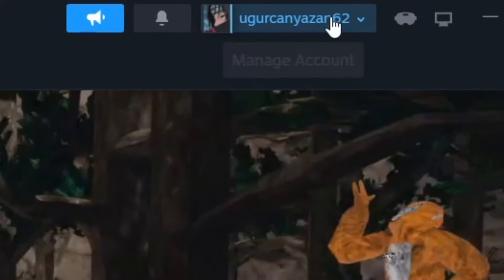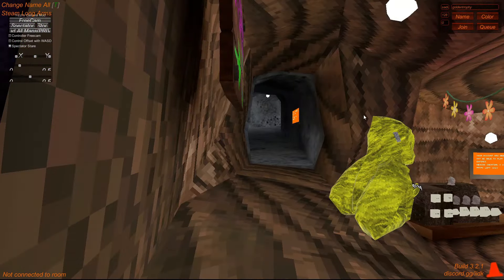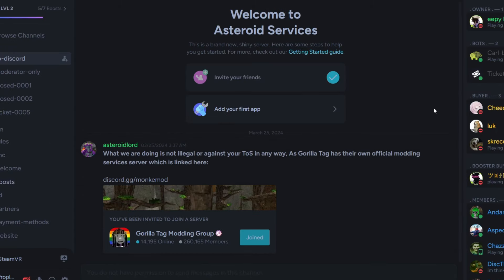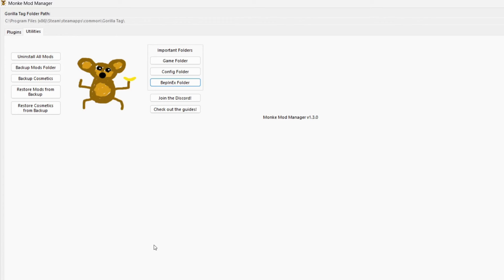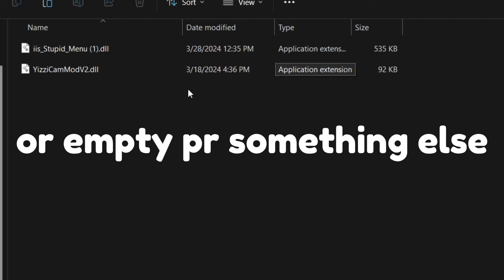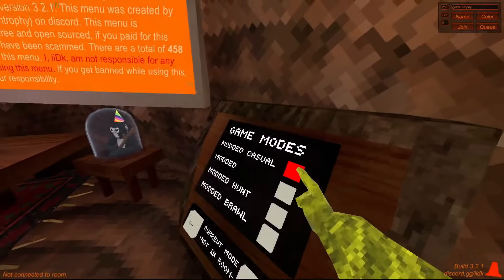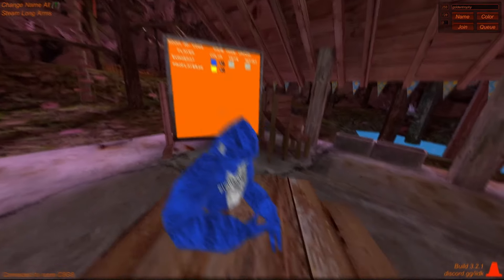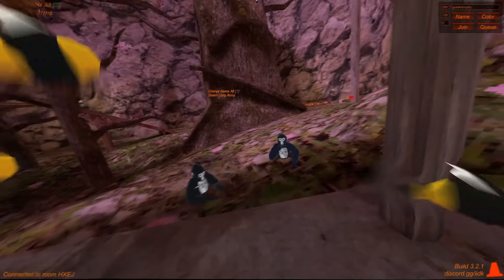How to get unbanned in gtag (not working)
So how it works is it creates its own servers for players using the mod
This works and is insane but only works on pc

Chapters
00:00 - intro
00:29 - Proof im banned
00:52 - How to get unbanned
01:54 - Proof it worked
02:39 - Outro